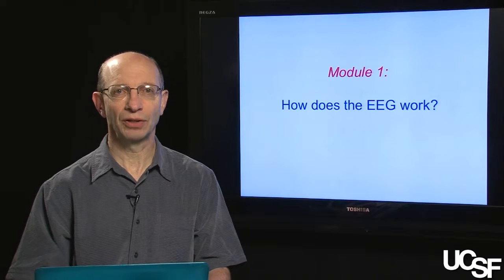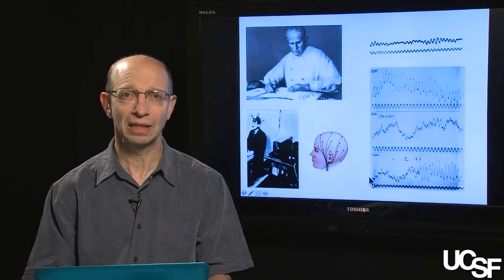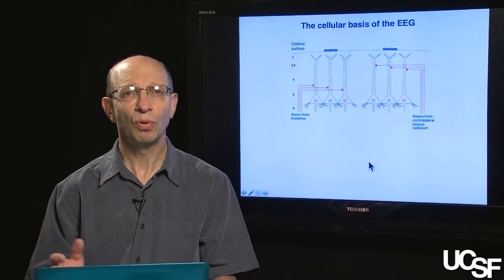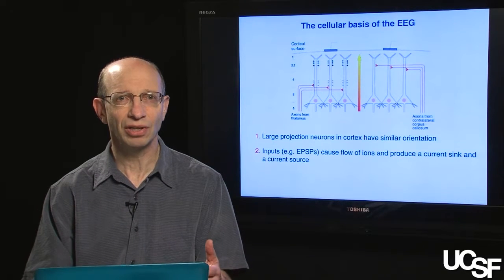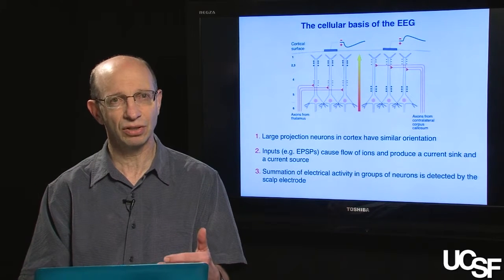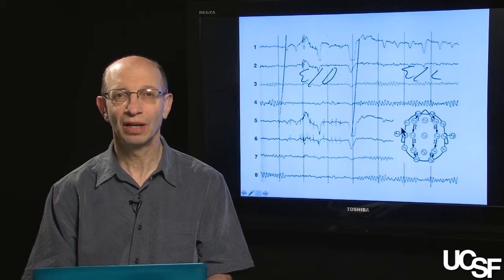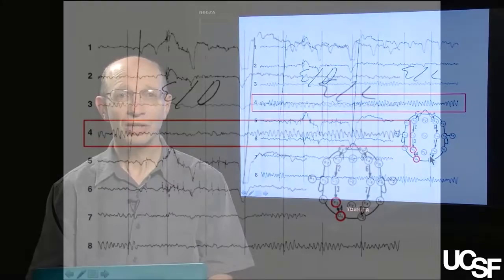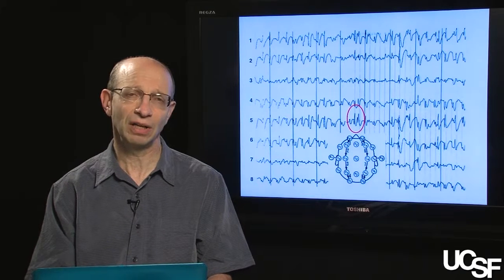Daniel H. Lowenstein, MD, Seizures and Epilepsy Part 1: How Does the EEG Work?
Dr. Lowenstein briefly covers the history of the EEG and shows readings. He then explains how these devices measure at the cellular level.